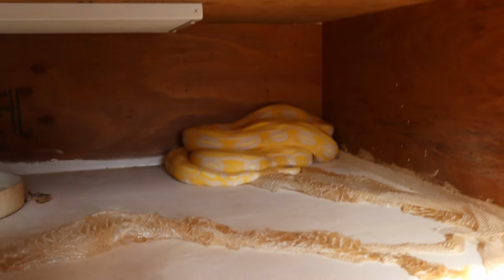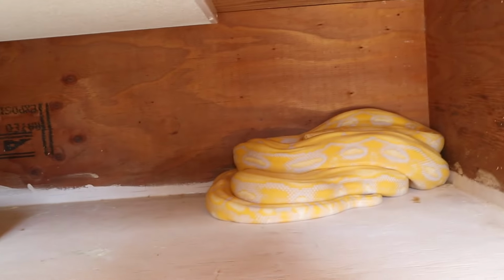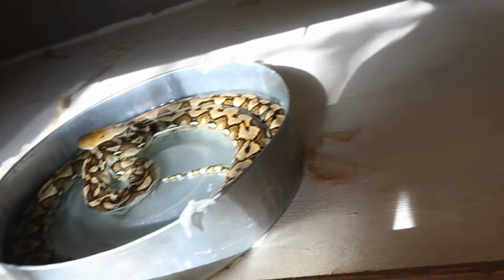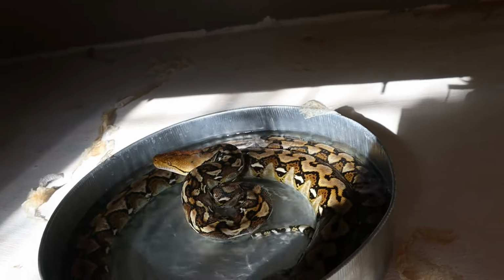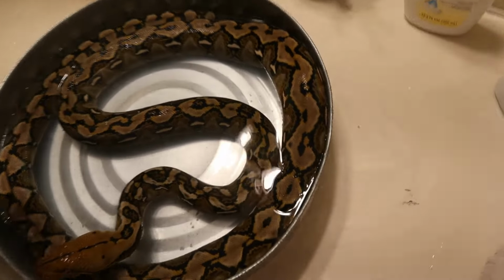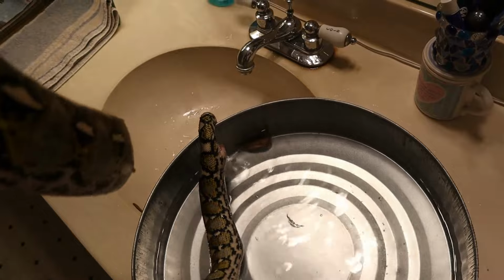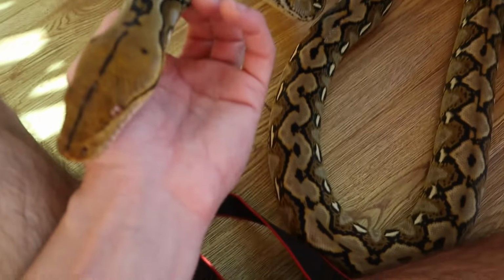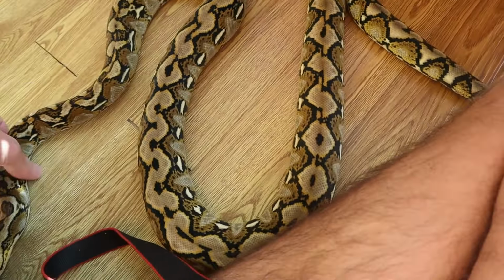More Retics Coming Out Of Shed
Tow more of my retics of completed there sheds and or looking rand new.